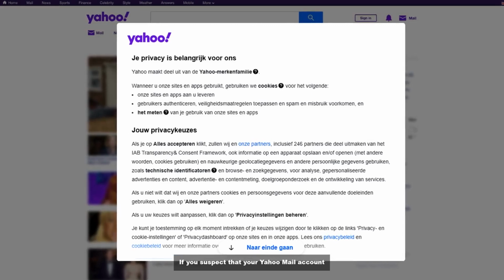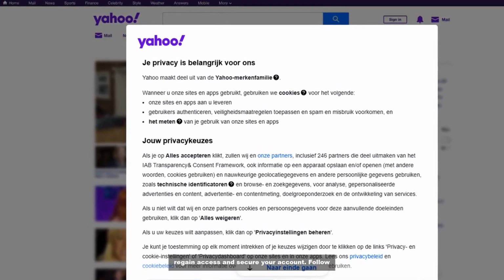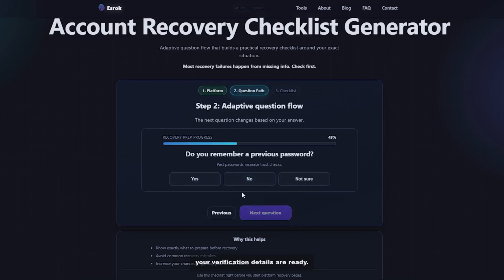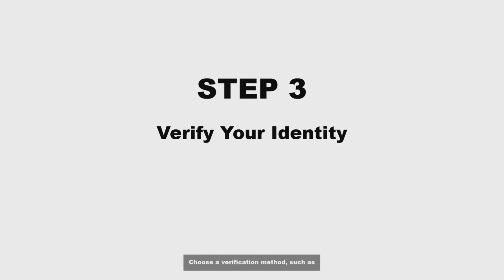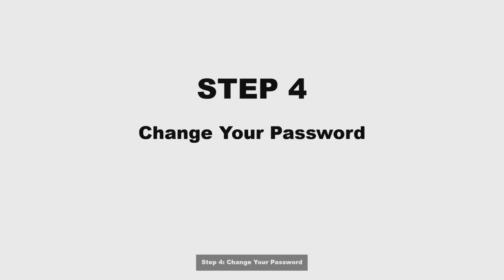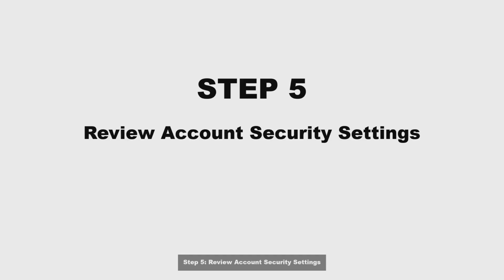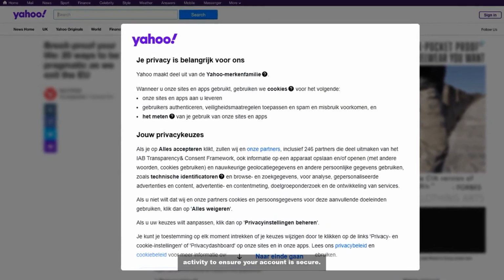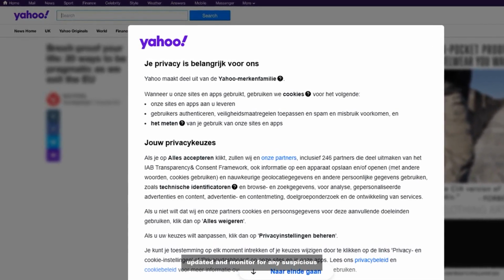How To Regain Access To Yahoo Mail After Suspicious Activity 2026 (STEP BY STEP)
In this video, we will guide you through the process of how to regain access to Yahoo Mail after suspicious activity in 2026 (STEP BY STEP). If you've encountered issues with your Yahoo account, this tutorial will provide you with the necessary steps to recover your email safely.